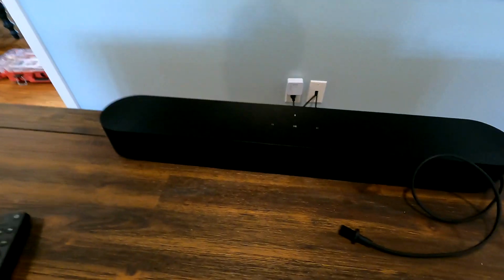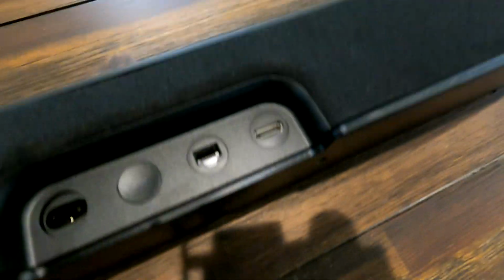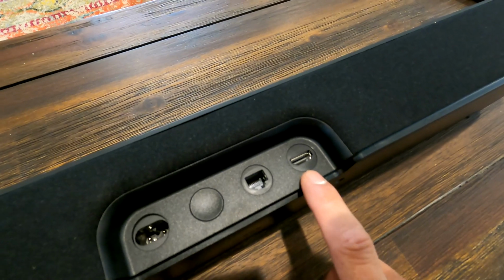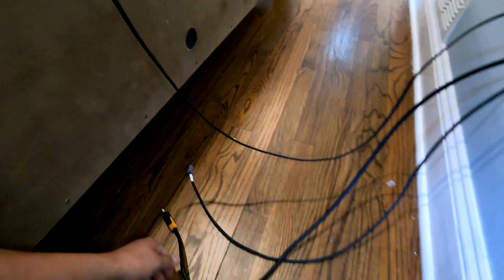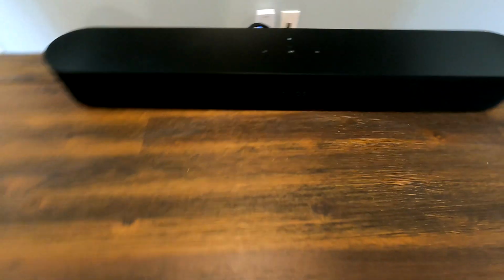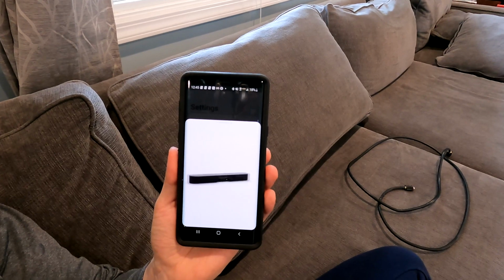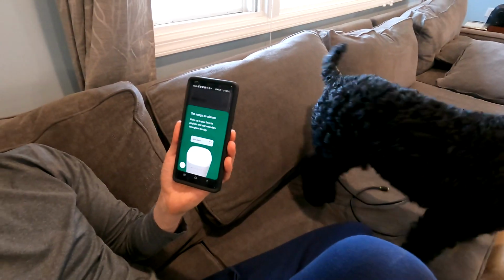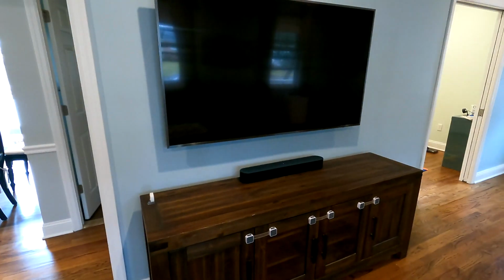Sonos Beam SoundBar How to install and Setup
Dreamedia is installing in Texas, Colorado, California, Washington D.C. Maryland and Virginia, New Jersey, New York and GROWING. Call us to discuss your next Theater Upgrade!